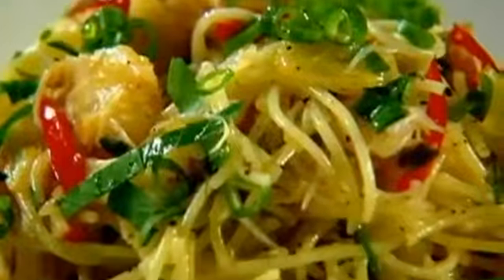Gordon Ramsay Pasta with crab, chilli and lime YouTube